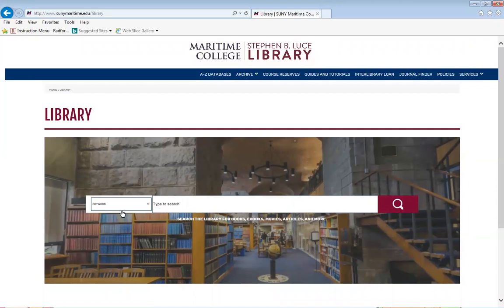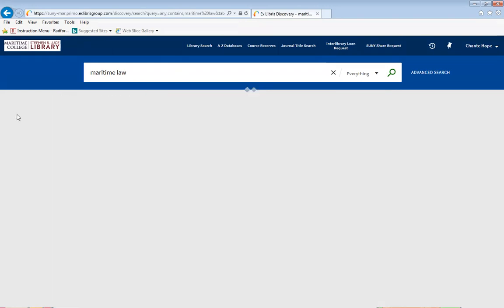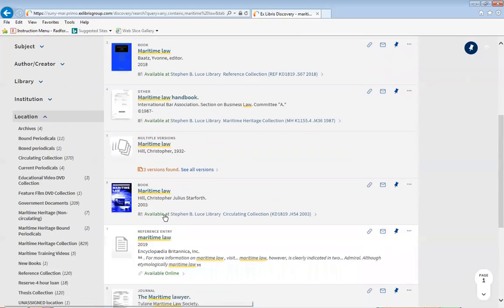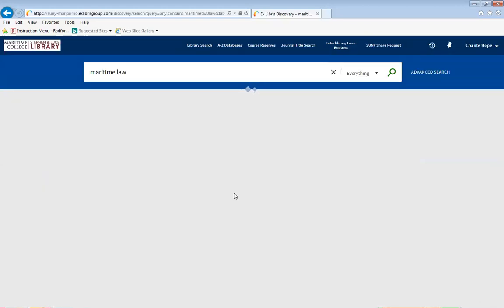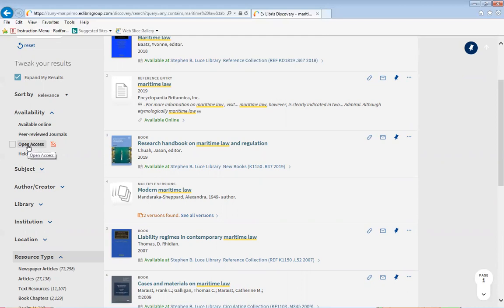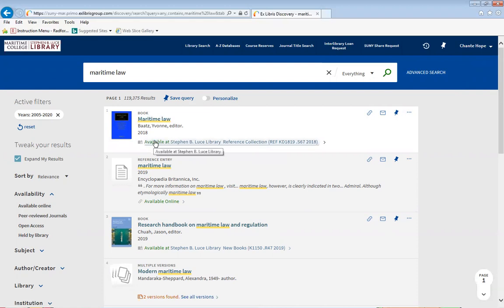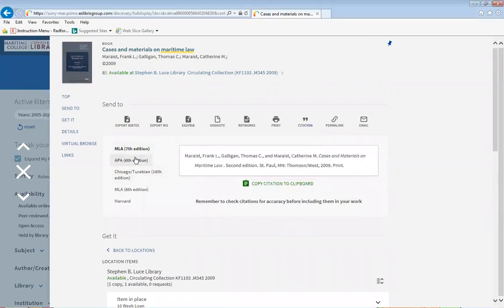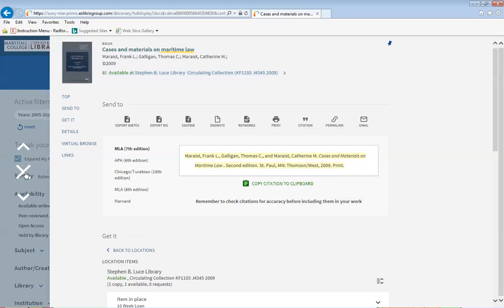Stephen B Luce Library Catalog